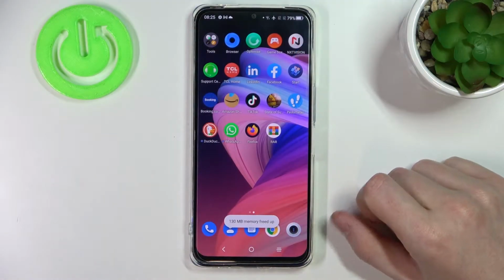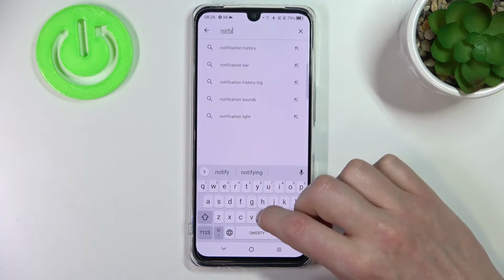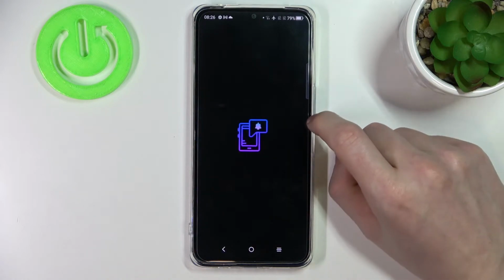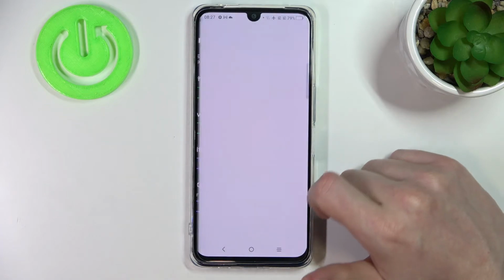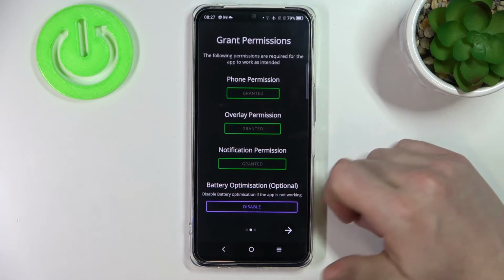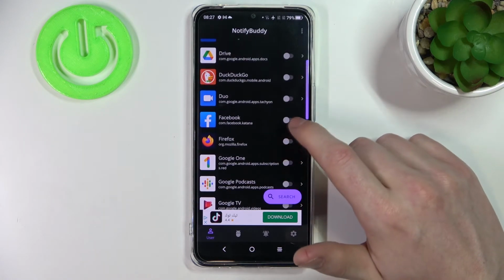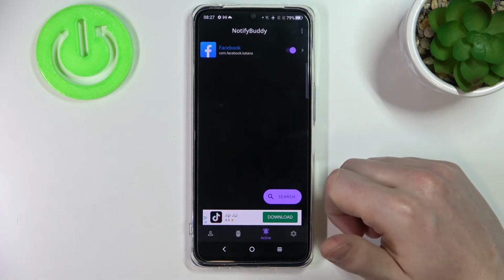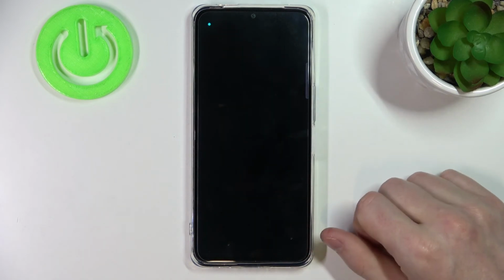How to Set Up Custom LED Notification in TCL 30 - Change Notification Light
If you wish to customize the led lamp notification on Tcl 30 smartphone, then you should watch this short instruction video. Find out how to set up the custom LED notifciations in Tcl device without any troubles.

How to Custom led lamp notifications on TCL 30? How to Install Good notification app for TCL 30? Where to Find Best notification app on TCL 30? How to get Led lamp notification on TCL 30?